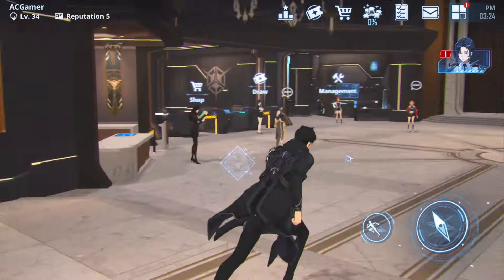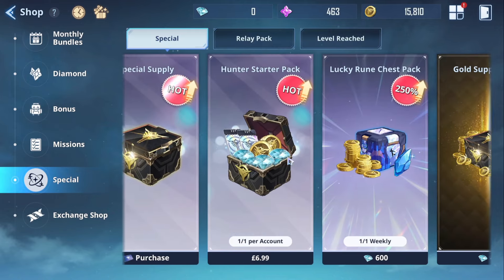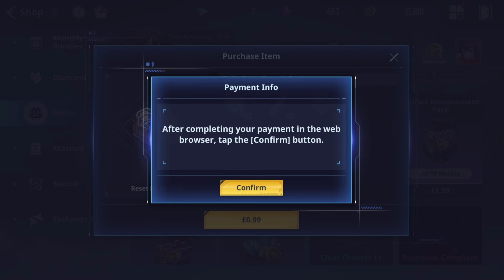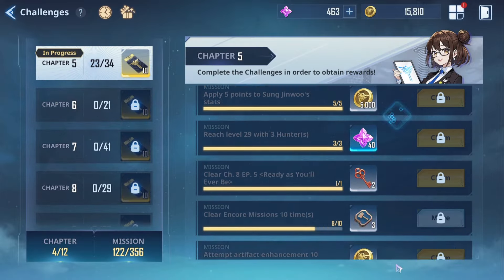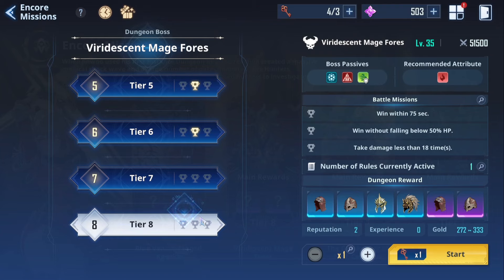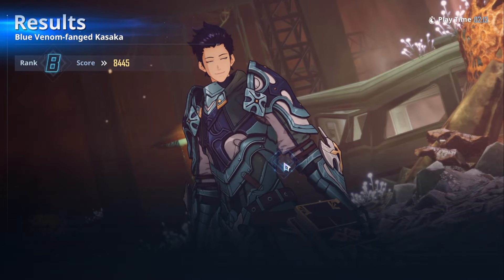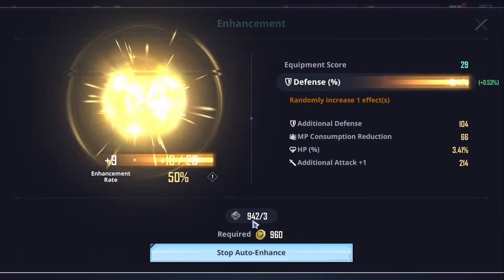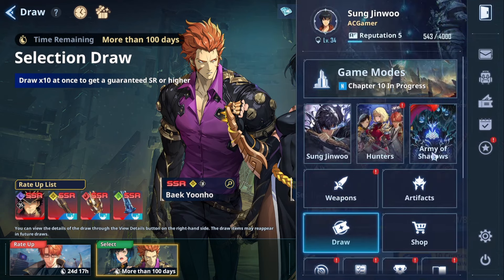Solo Leveling Arise - F2P Player Becomes A Whale! *How To Buy Packs From The Store*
HOW TO BUY THINGS FROM THE SHOP IF YOU ARE NOT CANADAIAN!

Peace